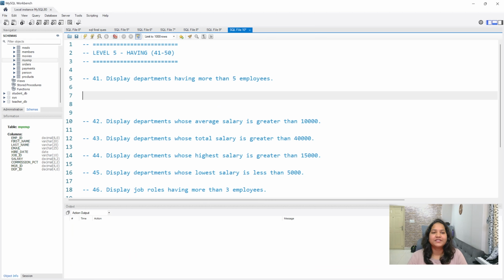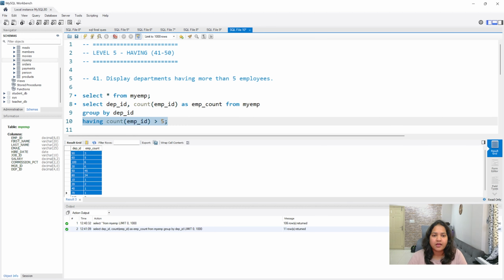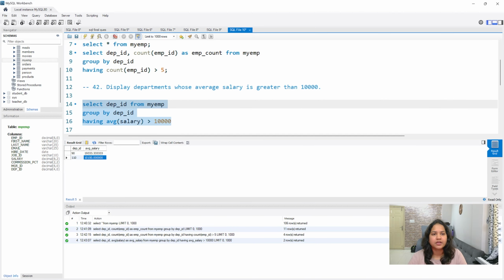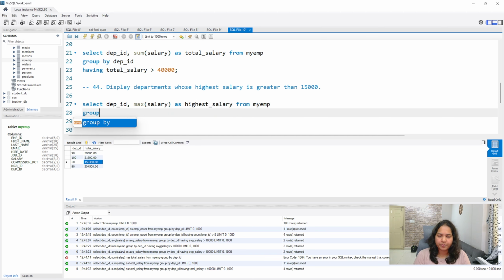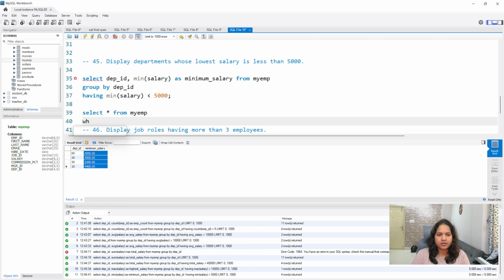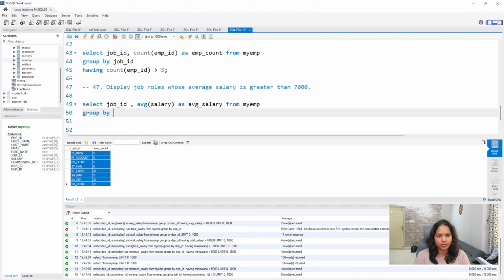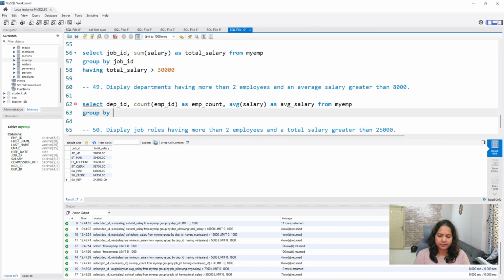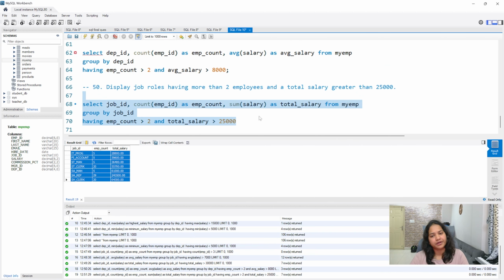Part 18 - SQL Practice | Level 5 | Advanced | (Test Yourself Before Moving Ahead!)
Part 18 - SQL Practice | Level 5 (Test Yourself Before Moving Ahead!)

Before moving to advanced SQL, let's keep building momentum. This is Level 5 of my SQL Practice series — a step up from Level 4, covering everything we've learned so far. Pause the video, try solving each one yourself first, then check my solution.

In this video, we cover:
✅ Level 5 practice questions
✅ Step-by-step solutions explained

Don't just watch — actually try solving these yourself first. That's the only way this sticks.

👉 Comment your answers before watching the solution — let's see who gets it right!